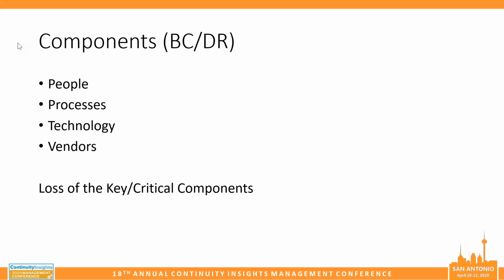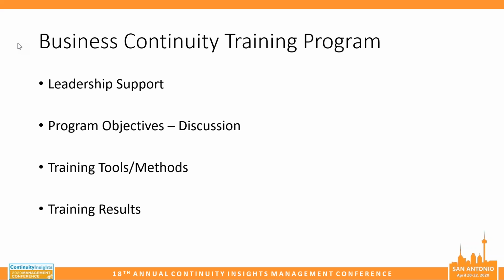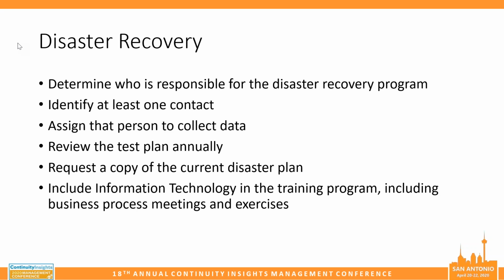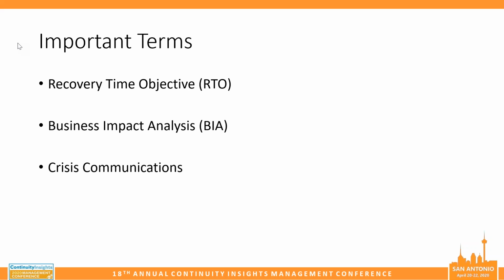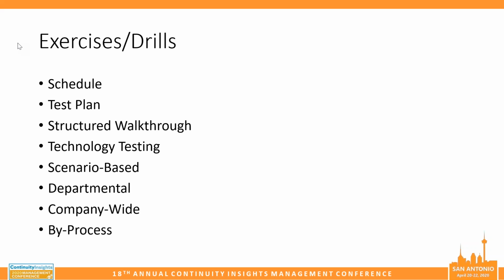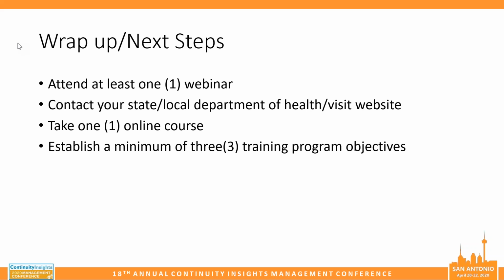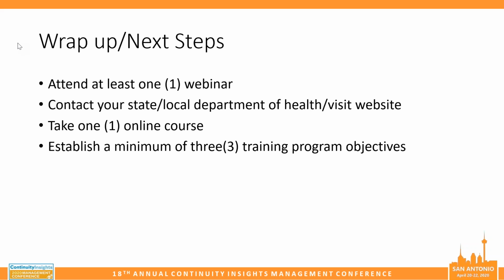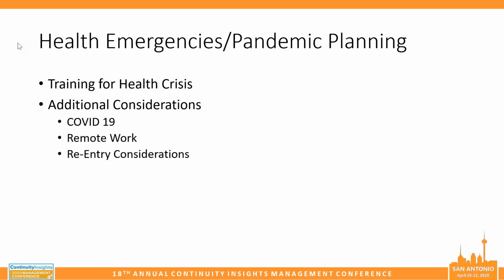Updated Strategies on Developing a BCDR Training Program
Updated Strategies on Developing a BCDR Training Program; Linda Pace